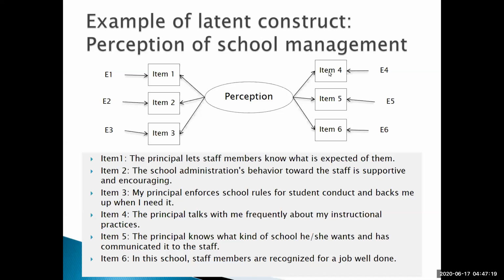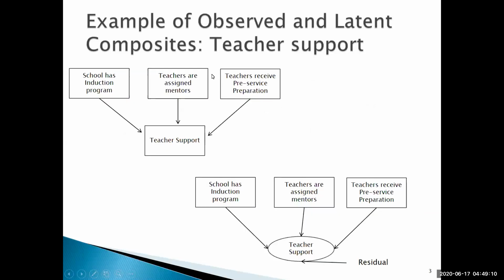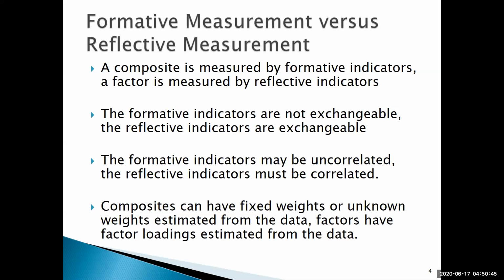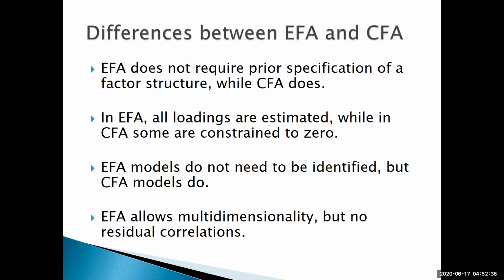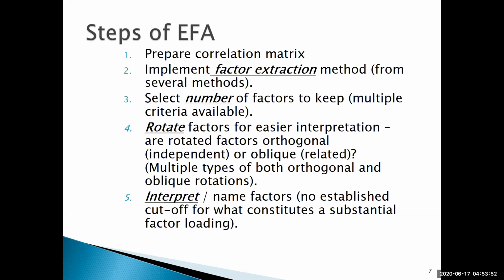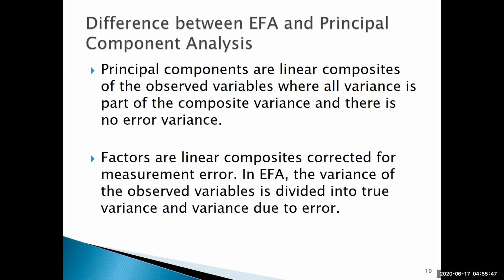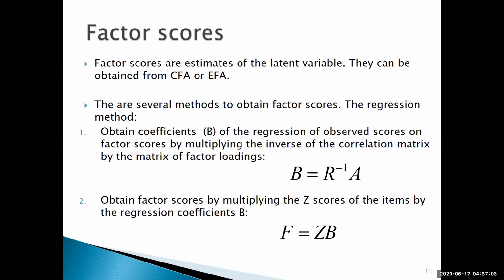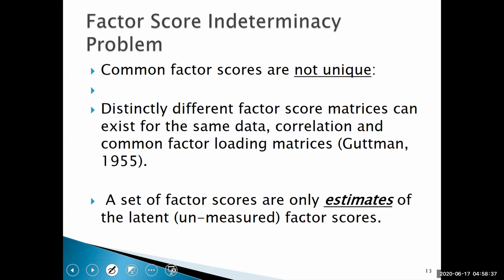Composites and factors scores in confirmatory factor analysis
This video describes the difference between composites and factor scores in confirmatory factor analysis